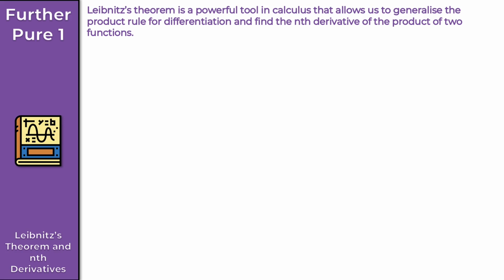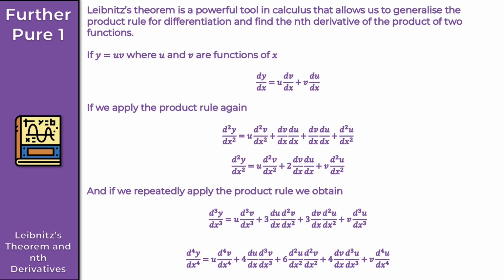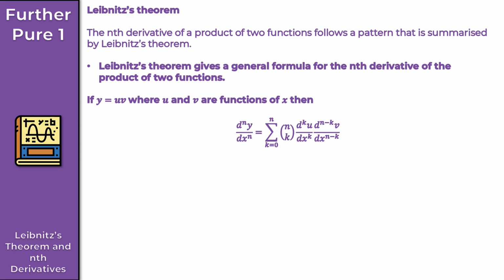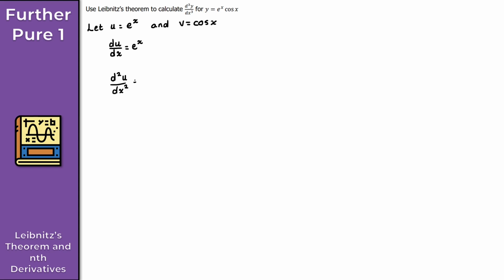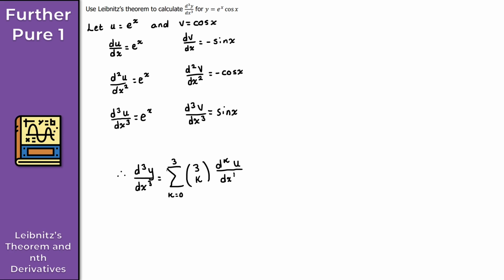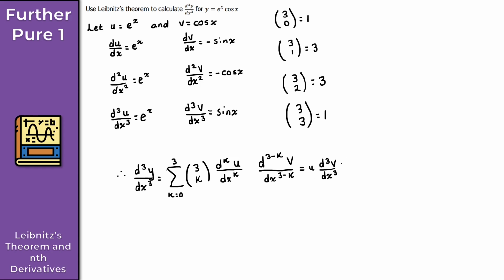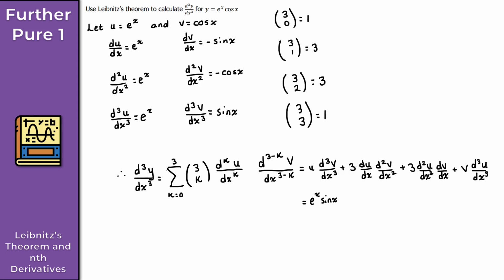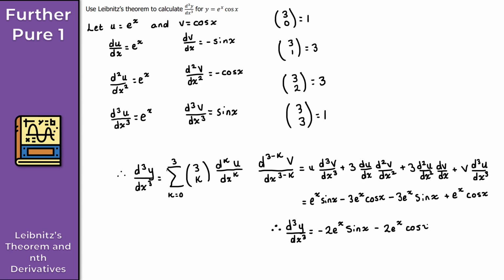A Level Further Maths | Further Pure 1 | Leibnitz's Theorem and nth Derivatives 🧮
In this lesson, we will introduce Leibnitz's theorem and how it can be used to find nth derivatives for Further Pure 1 from Edexcel A-Level Further Maths. This is part of the Edexcel A-Level Further Maths Further Pure 1 module. Perfect for Edexcel, OCR, AQA, and other UK exam boards.

Timestamps: